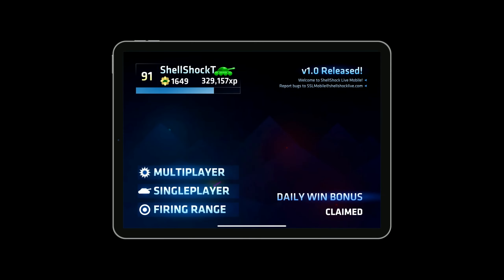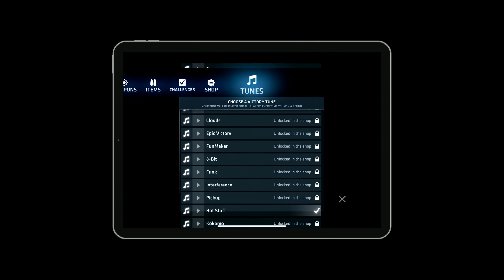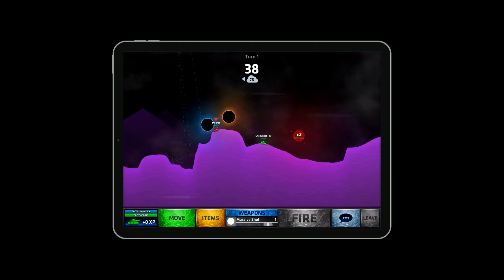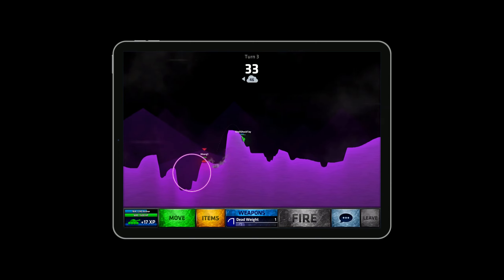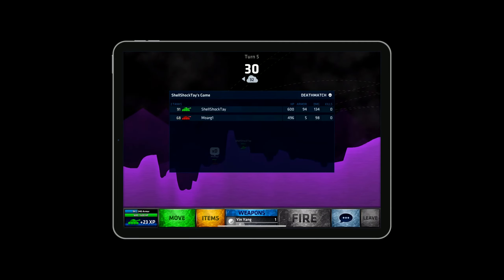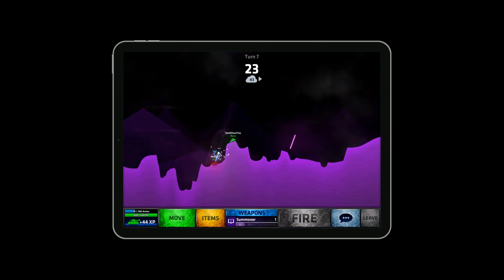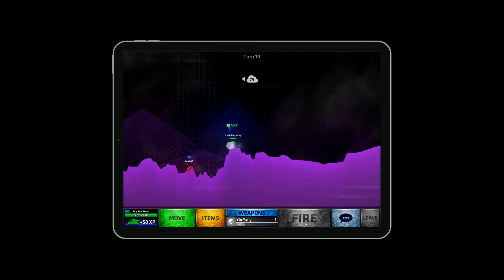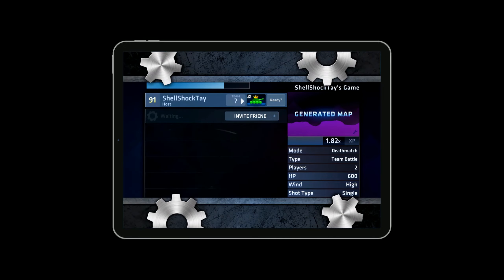ShellShock Live | Mobile Version - Returning to ShellShock Live Mobile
It's definitely been a while but I decided to return to shellshock live mobile today after sparring loading up the game here and there the past few months. The encouragement came after watching a youtuber with 20k subs today that I recently befriended try out the game and seeing him enjoy it. I may even post a video of us playing together in the future. :o

Nonetheless, I commentate over a game I played with a random and experiment with my reflector app to present shellshock to you through my iPad.

0:00 Video Start
0:08 Account Overview
1:37 Setting Up Lobby
2:19 Match Gameplay
9:33 Match rewards

Please check out my friend Courtney's Community Discord (and channel) if you haven't already as she'd greatly appreciate the gesture and kindness.